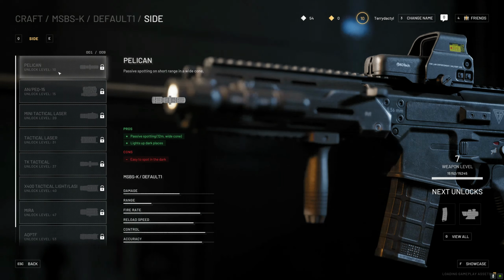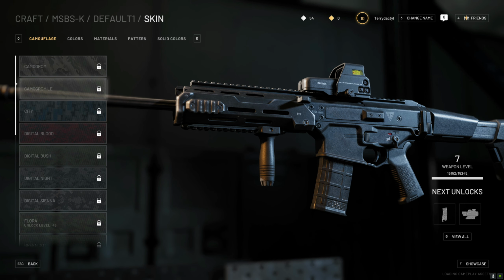World War 3 Beta Review - Is It Worth Playing?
World War 3 has just been re-launched into a new closed beta test. So in this review, I will tell you if the game is worth playing or not.

⌚TIMESTAMPS⌚
0:00 Intro
0:23 Gameplay
8:05 Graphics
8:36 Sound
9:21 Microtransactions
9:46 Conclusion